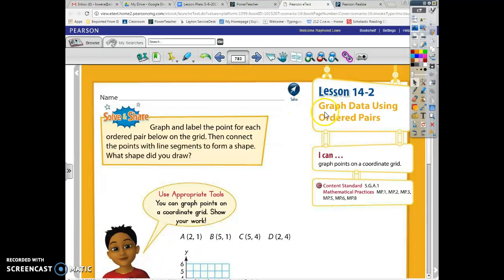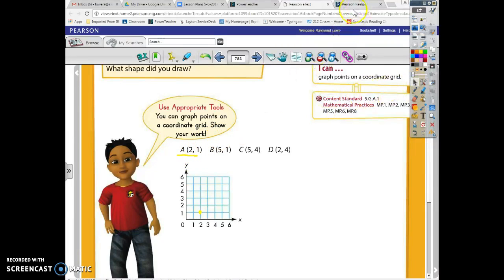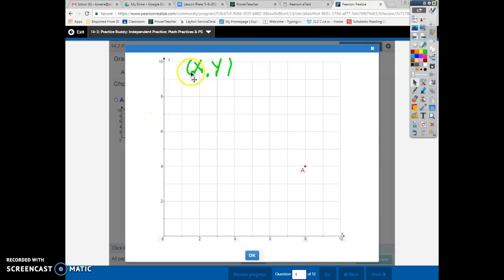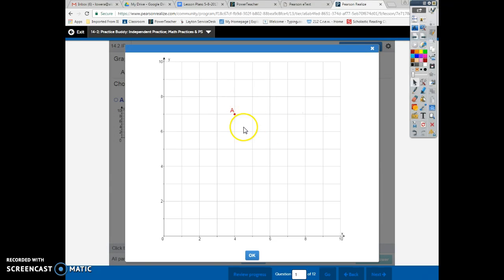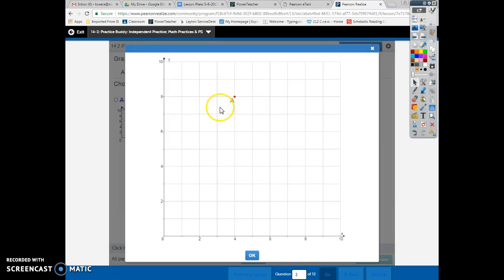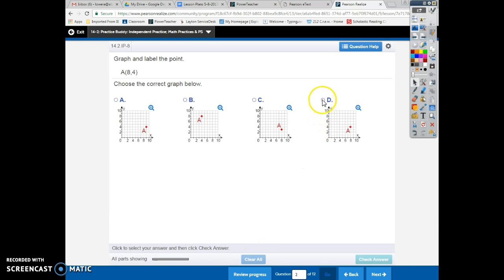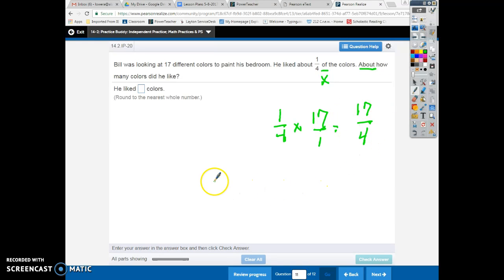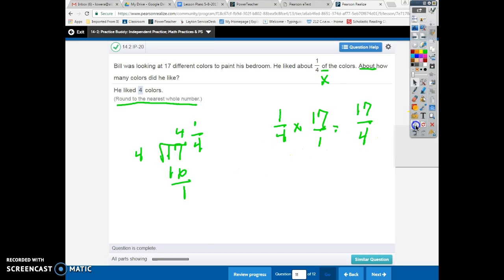Topic 14 Lesson 2